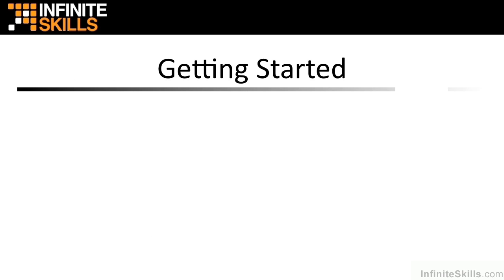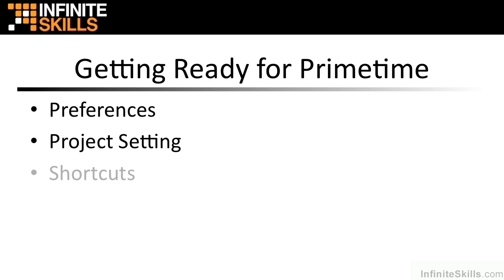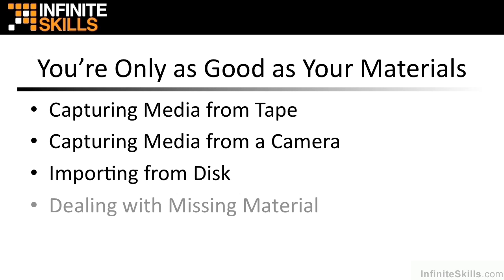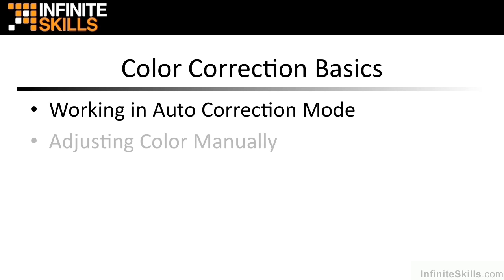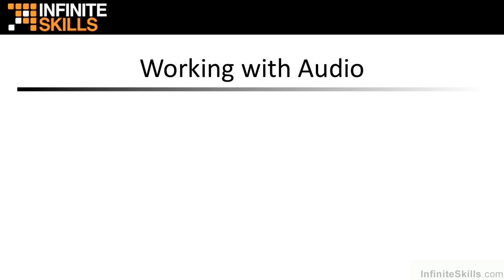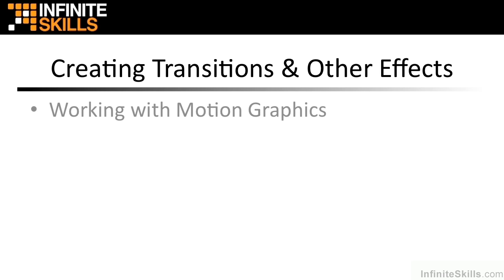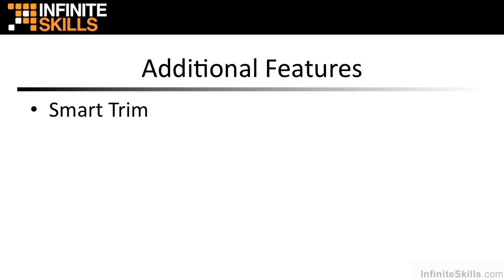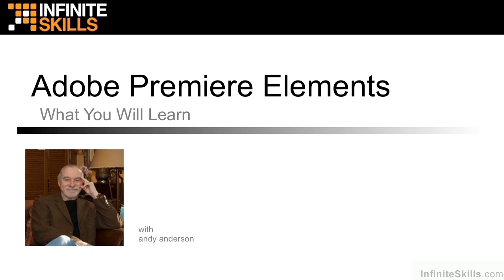Adobe Premiere Elements 12 Tutorial | What You Will Learn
Want all of our free Adobe training videos? Visit our Learning Library, which features all of our training courses and tutorials

More details on this Adobe Premiere Elements 12 training can be seen This clip is one example from the complete course. For more free Adobe tutorials please visit our main website. YouTube